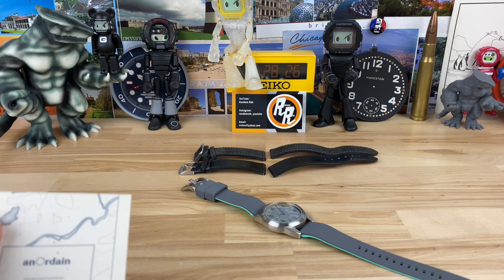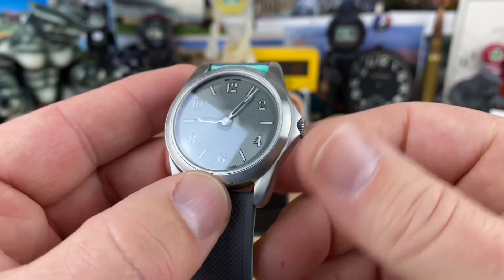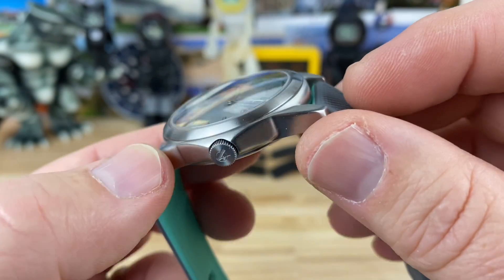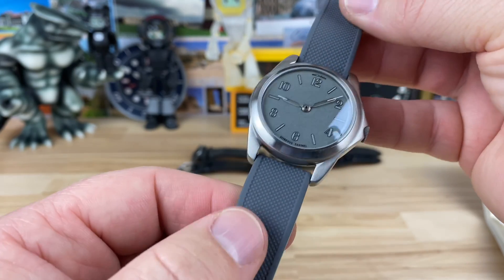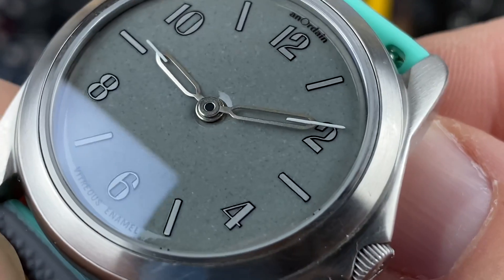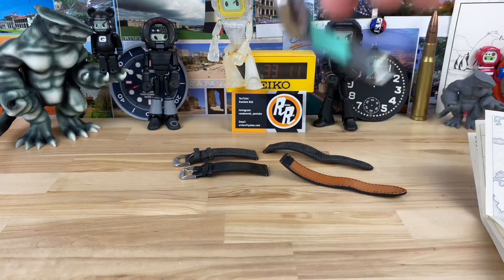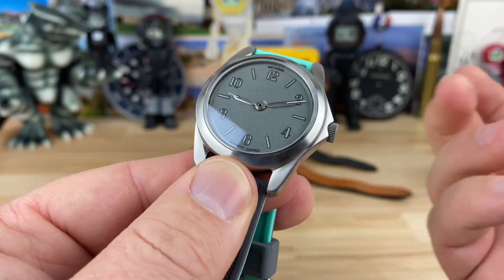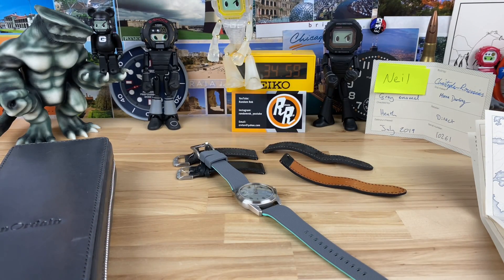Anordain Model 2 Enamel dial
Big thanks to Neil for sharing this special well crafted watch.

800